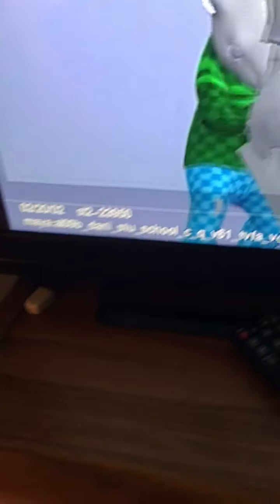Kwstuart061421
Copyrighted material. For personal educational use only.